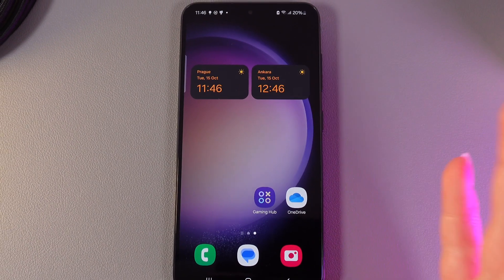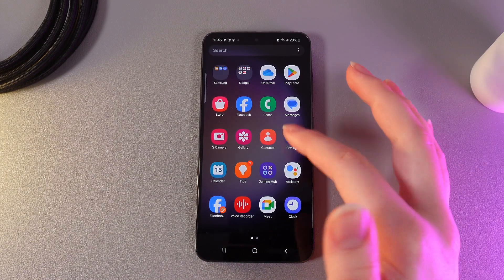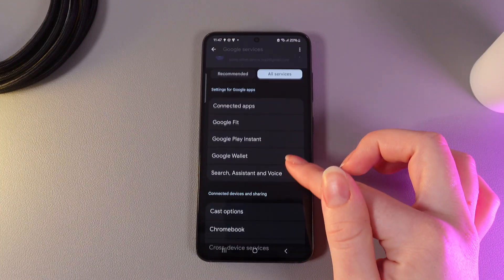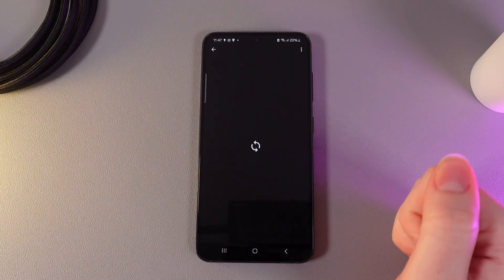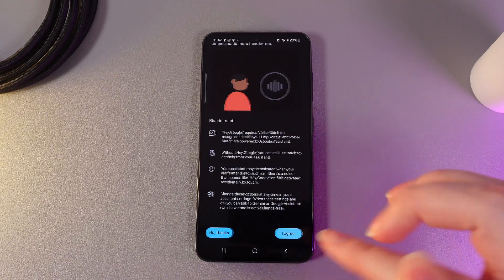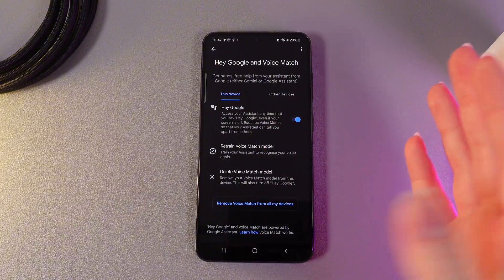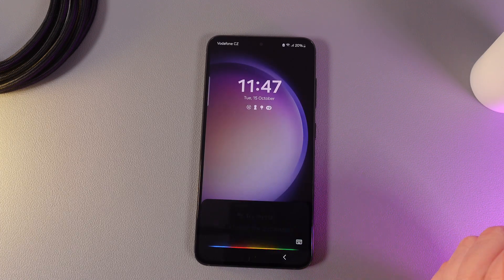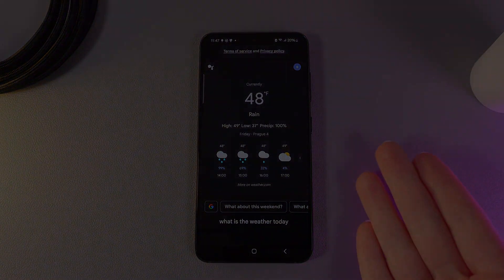How to Activate Google Assistant on Samsung S23 Lock Screen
Want to access Google Assistant without unlocking your Samsung S23? This step-by-step guide will walk you through how to activate Google Assistant on your lock screen. Whether you're sending quick messages or getting weather updates, you'll unlock new possibilities for hands-free control. Follow along to discover tips and tricks to maximize your phone’s potential.